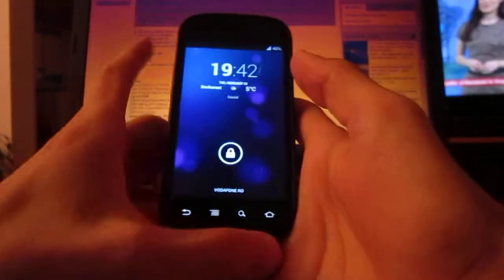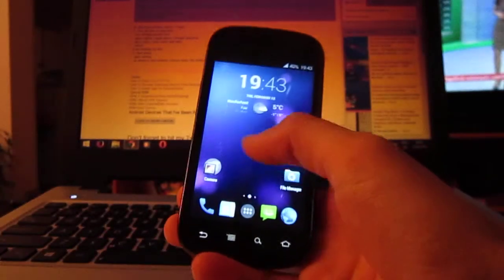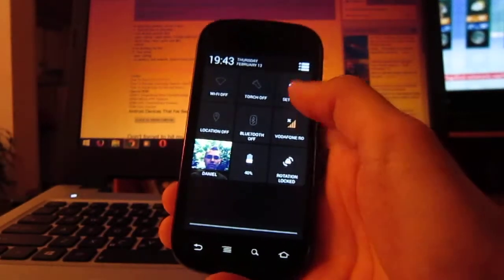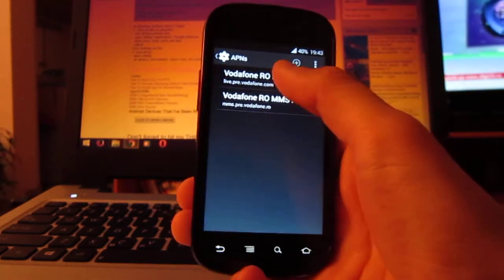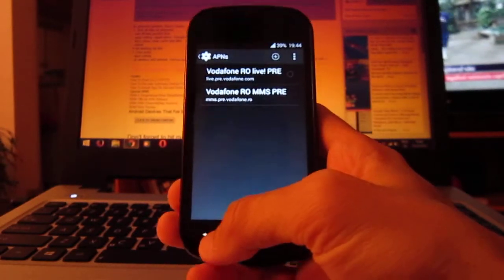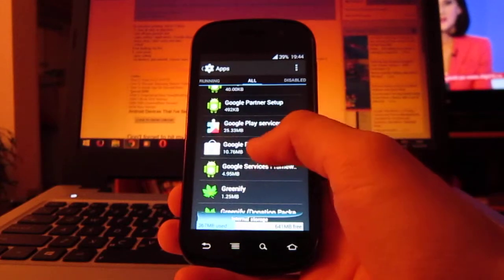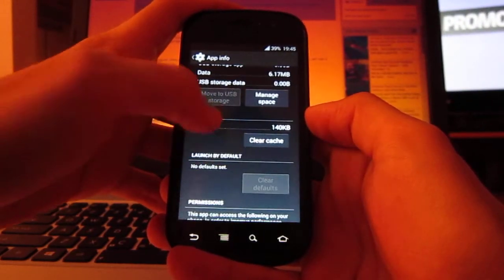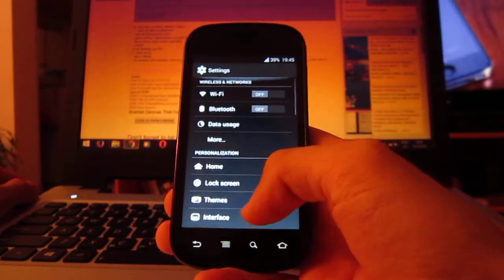Fix Google Play download error 403 - on KitKat 4.4.2 CyanogenMod 11 M3 - almost stable